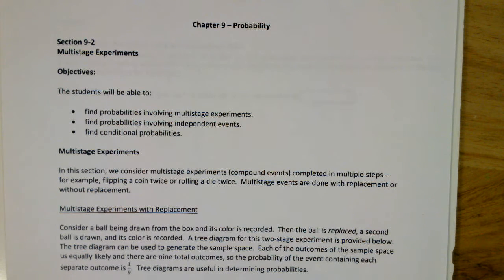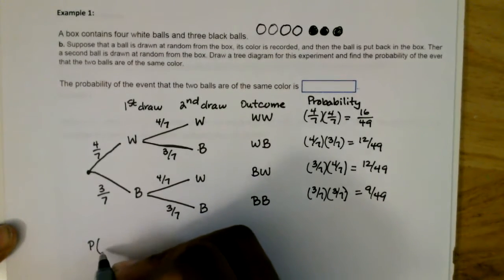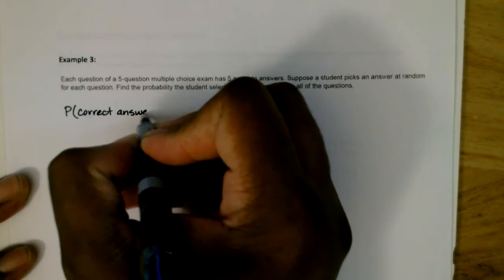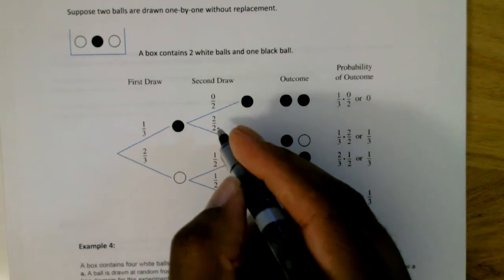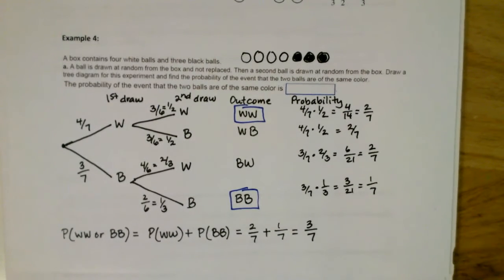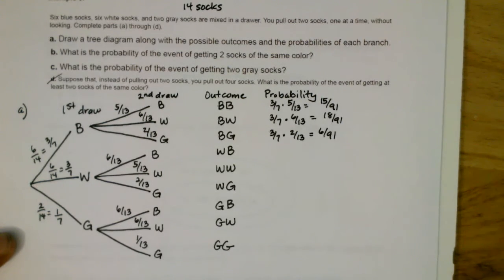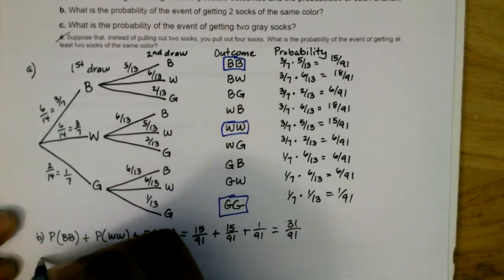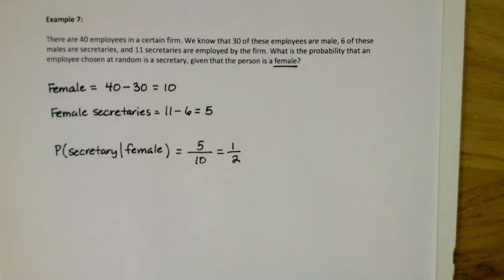MATH 3133 Section 9.2 Multistage Experiments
This video discusses the material in Section 9-2 Multistage Experiments.